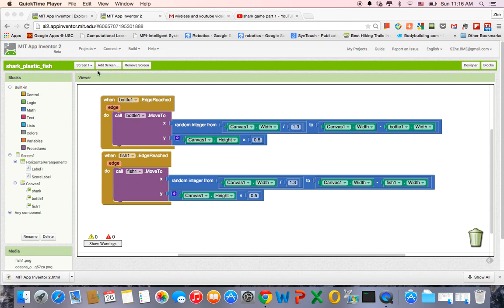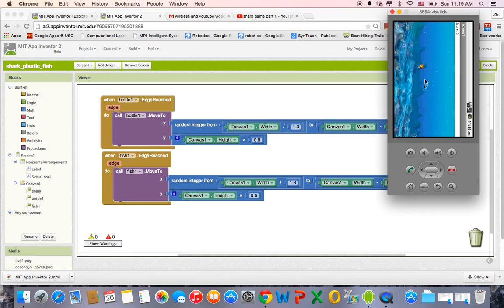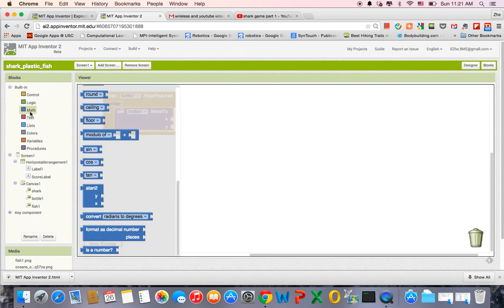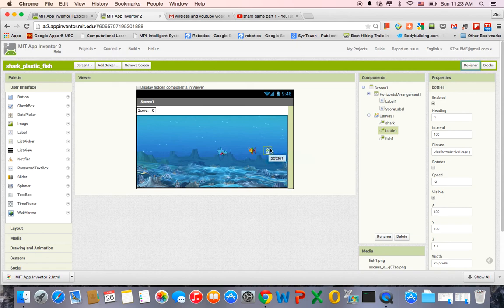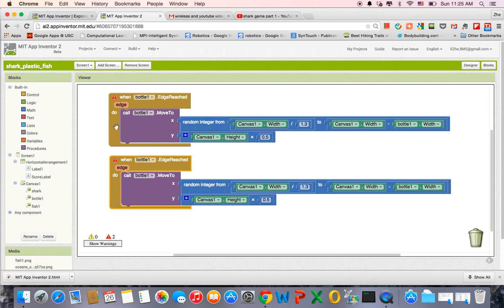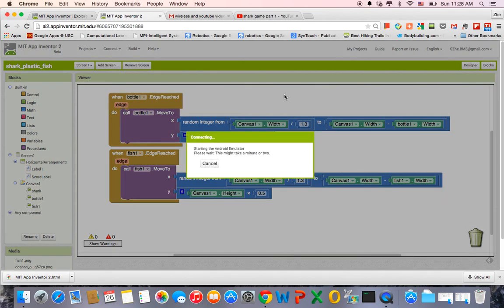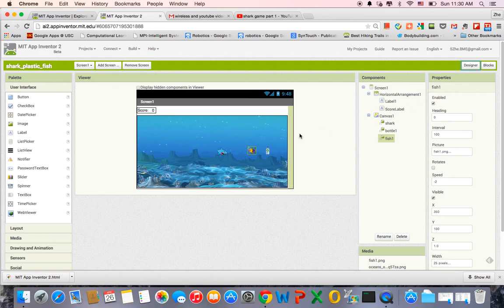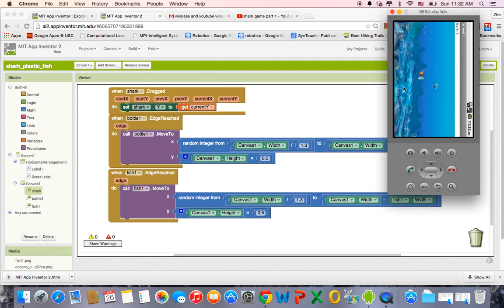shark game part 2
In this video, you can learn how to make water bottle and fish to reappear in front of the shark when they reached edges. You can also learn how to drag shark up and down on the screen with your finger or mouse.